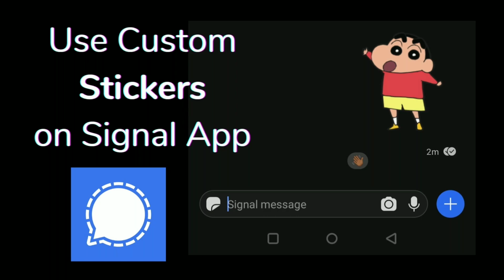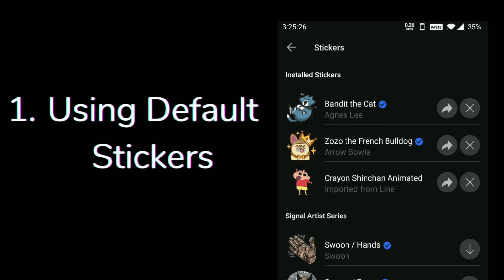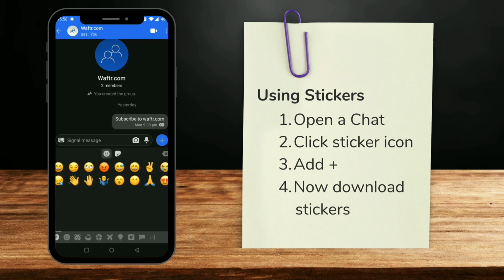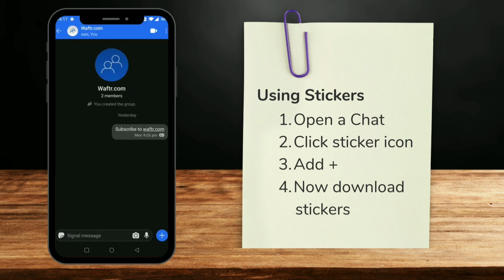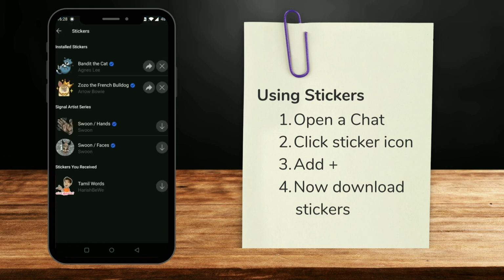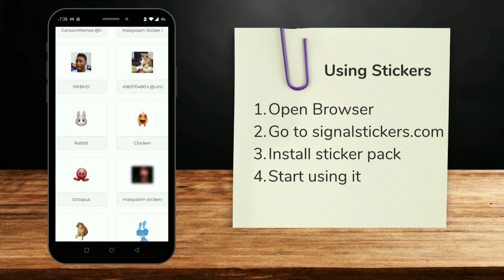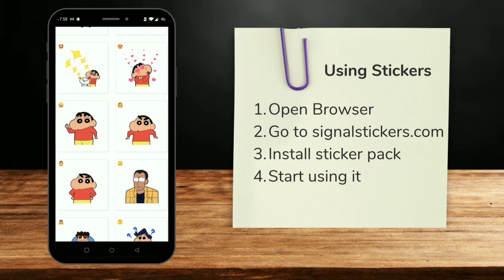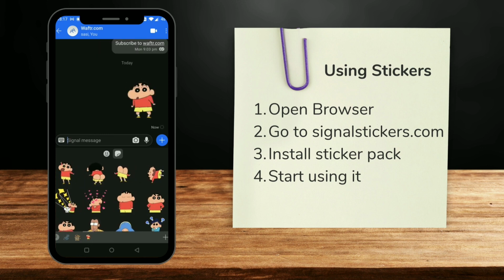Trick to Download and use Custom Stickers on Signal App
In this video, I've given two methods to install and use Stickers on Signal Messenger App.

0:21 Using Default Stickers
1:22 Custom Signal Stickers

Steps to add Stickers on Signal:

1. Download and Install default Stickers from the Signal Messenger itself
- Open a chat
- Click on the sticker icon
- Click +
- Download any sticker pack.

2.
- Open a browser
- Choose a sticker pack
- Download and install on the Signal App.